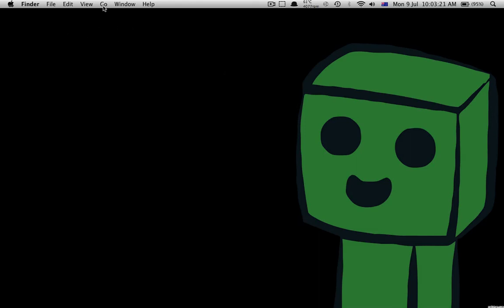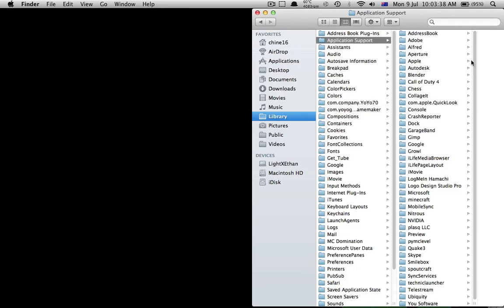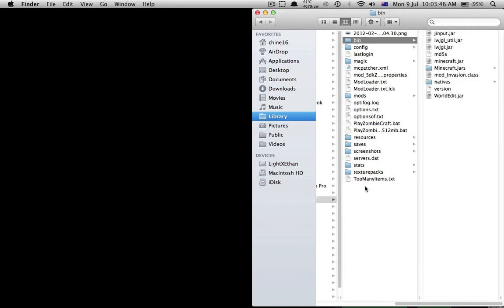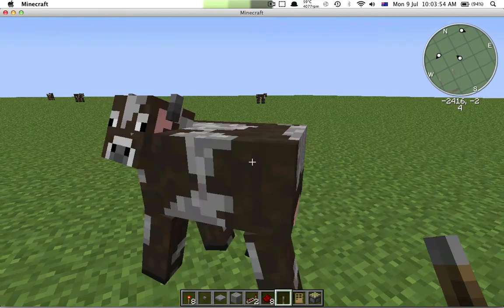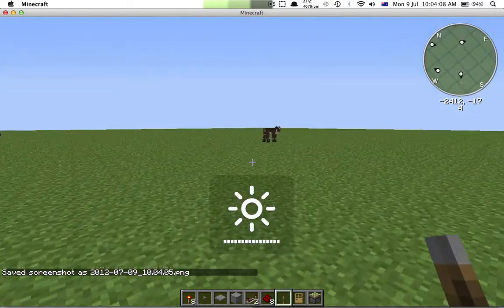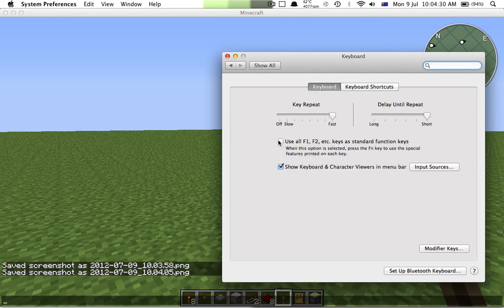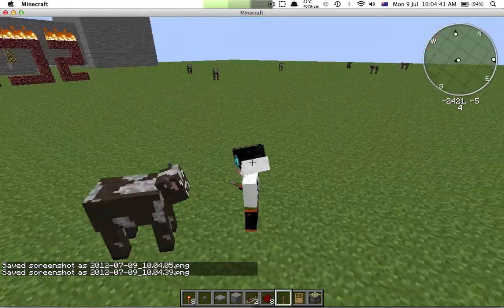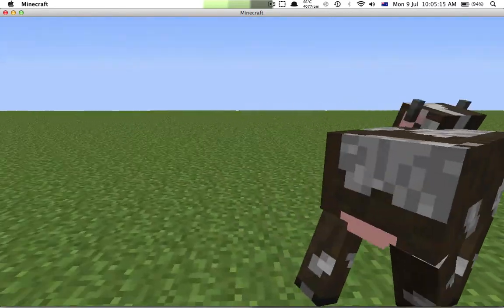Minecraft - How to take and find screen shots on Mac Lion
LightXEthan productions presents...
Minecraft Tutorial on...
How to take and find screen shots.

This video will also show you where the minecraft file is.
This video will also tell you about the f1, f3, etc
Music
Outro: Freestylin by Grant bowtie productions

It will also help if you dislike paddy999ify's videos because he has been removing positive comments from my videos.

If you are reading this then I do not have any ads on my videos because i disabled them and i can't get money from them because of the stupid highly trained monkeys that come on when i want monitization.

Sugarcane films has activated! :D
Members:
Dobra101: none

Software: Screenflow